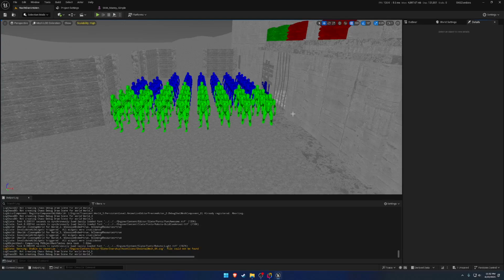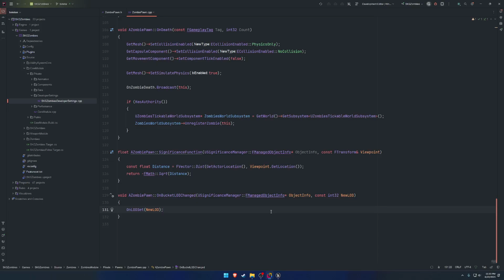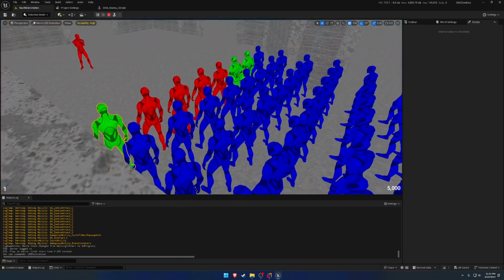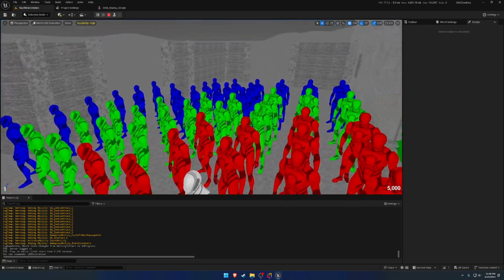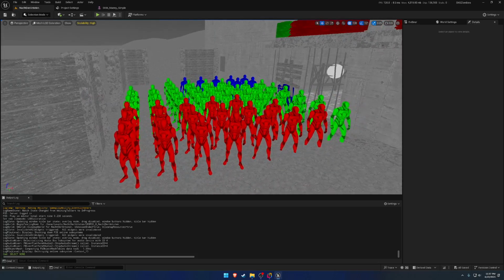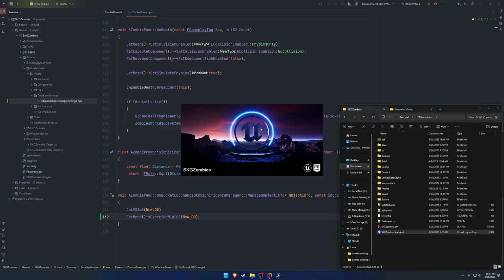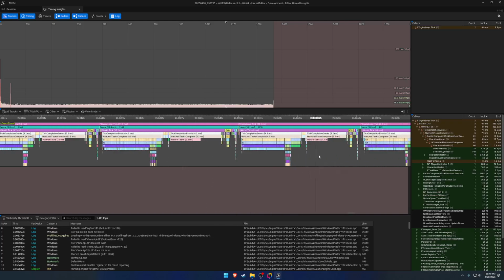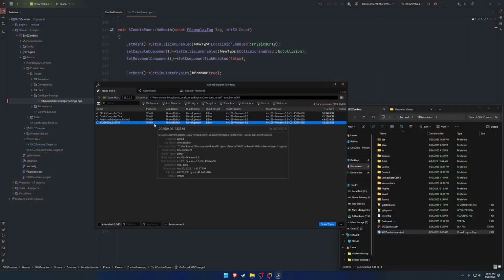UE5 CoD Zombies Tutorial Part 146: Zombie LOD with Significance